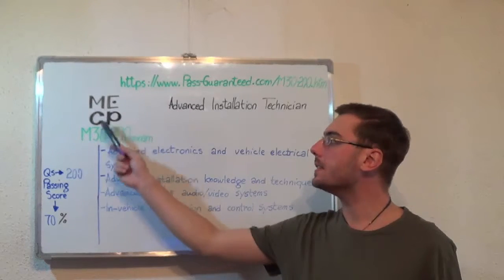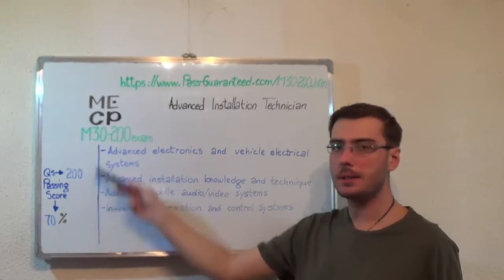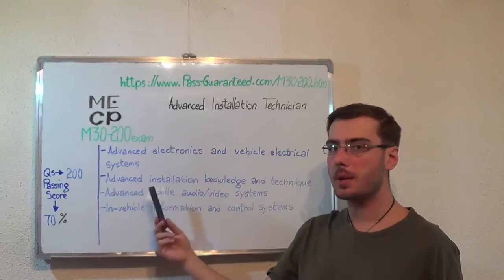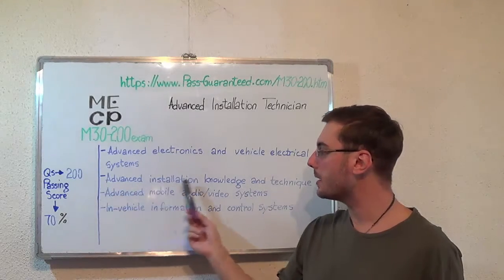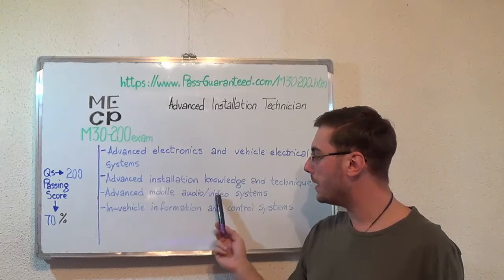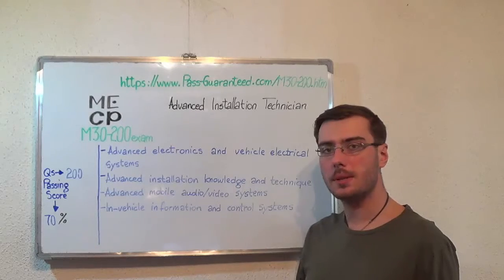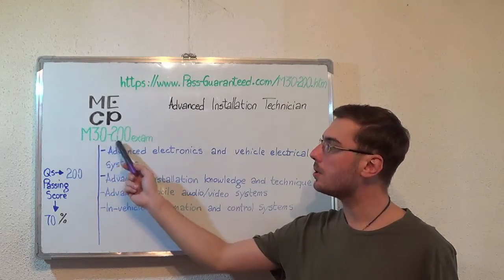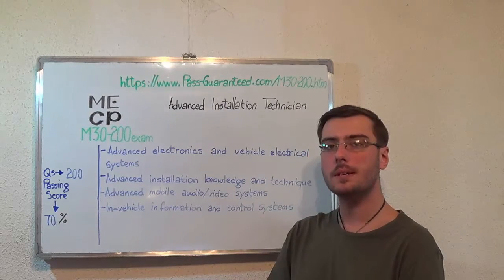M30-200 – Advanced Exam Installation Technician Test Certification Questions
For more information on MECP M30-200 Practice Test Questions Please

The MECP M30-200 exam evaluates the participant's knowledge on a wide range of advanced-level mobile electronics topics also on Vehicle Electrical Systems and Advanced M30-200 exam Installation knowledge and techniques.

Which are some of the topics of the M30-200 Certification exam?

Test Topic 1: Electrical Circuit M30-200 Fundamentals Questions (Exam Coverage 15%)
Test Topic 2: Applications of Electronic Components Test Questions (Exam Coverage 20%)
Test Topic 3: Electronic Testing and Test Equipment Questions (Exam Coverage 18%)
Test Topic 4: Audio and Video System Installations Questions (Exam Coverage 25%)
Test Topic 5: Radar and Laser M30-200 Detection Questions (Exam Coverage 22%)

Who can attend Advanced Installation Technician test?

The MECP M30-200 Advanced Installation Technician (M30-200) exam is designed for installation technicians who have a comprehensive understanding of vehicle electronics and how they are applied. MECP recommends that exam candidates first read the MECP Advanced Test Installation Technician M30-200 Study Guide.

Can you give me some in-depth information on the M30-200 exam topics?

• Basics of Aftermarket M30-200 Amplifier Test Installation
• Understanding the Function of Input Gain Exam Adjustment
• OEM Integration Installation Specific M30-200 Considerations
• Importance of Exam Damping Vibrations and M30-200 Resonant Panels
• Troubleshooting Common Video System Installation Problems
• Identify Multiplex or M30-200 Variable Voltage Switching
• Identifying Critical Remote M30-200 Starter Test Connections
• Status Output or Ground Test When Running (GWR)
• Bluetooth Hands Free Communication M30-200 Devices and Exam Installation

What’s the M30-200 passing score and duration?